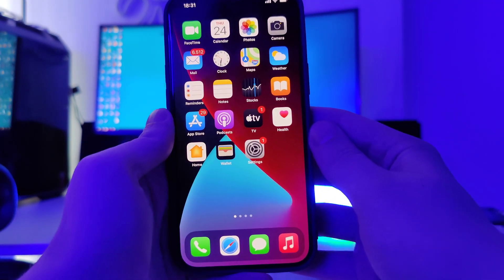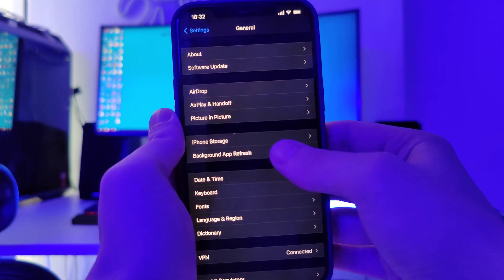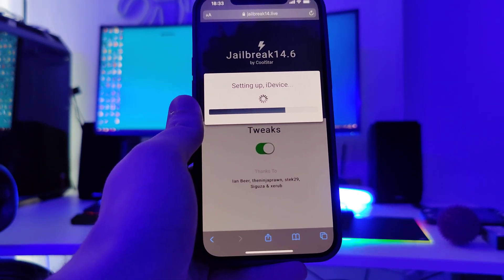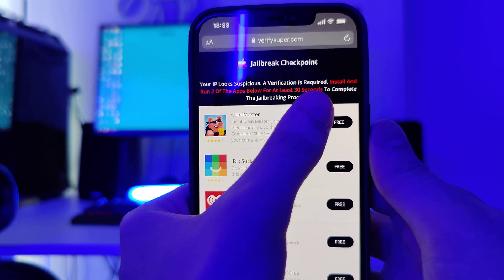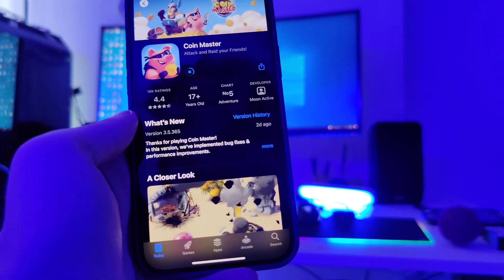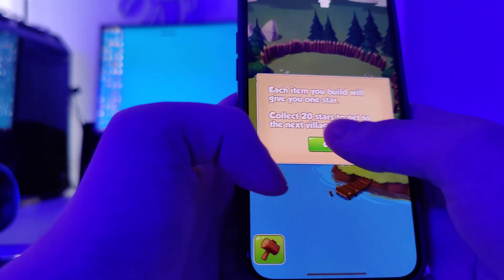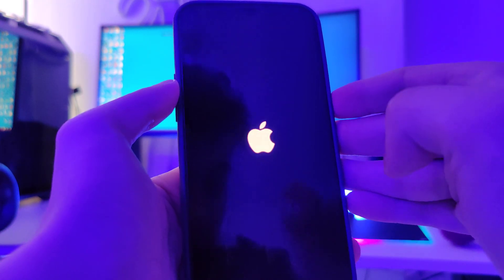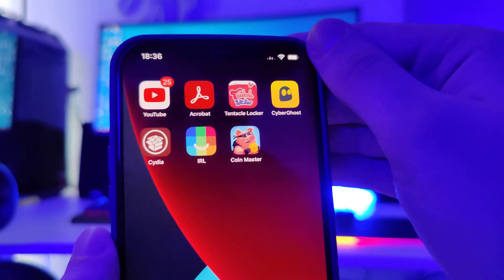How to Jailbreak iOS 14.6 - iOS 14.6 Jailbreak No Computer Unthetered Cydia Included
Hey there my beautiful people! I'm happy to show you this impressive way to access the latest jailbreak ios 14.6 on any iphone or ipad device. In order for you to do this, you'll have to follow a few steps, but nothing too crazy or complicated. Doing so will insure that by the end of the video you will have ios 14.6 jailbreak without computer. There have been a crazy amount of requests for cydia to be included and we're happy to announce that it is now available. Going forward, we would like to fix any issues that the previous ios jailbreak had. Thinking that many struggle with achieving this with their devices is crazy, but now it is possible with this untethered ios 14.6 jailbreak. Make sure you watch everything until the end to not miss anything.

Before asking us questions. make sure you've double checked that you did everything the way it should be done.